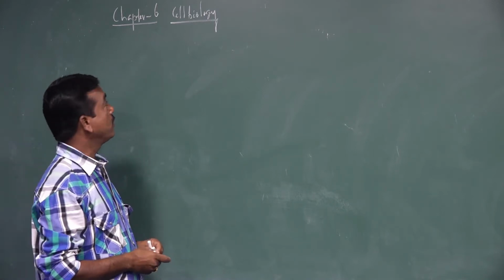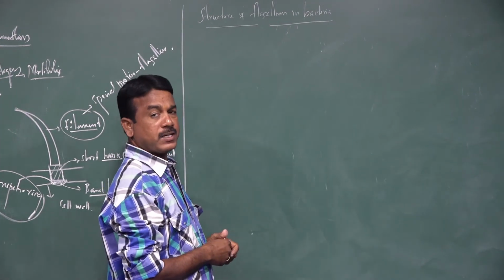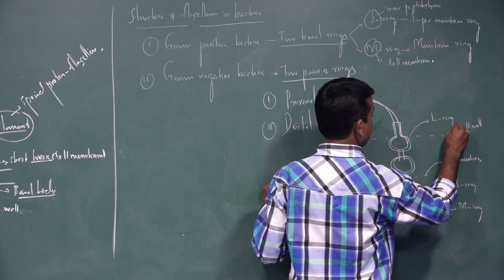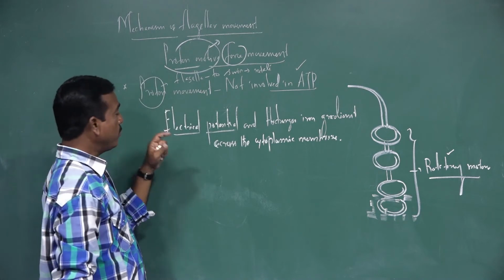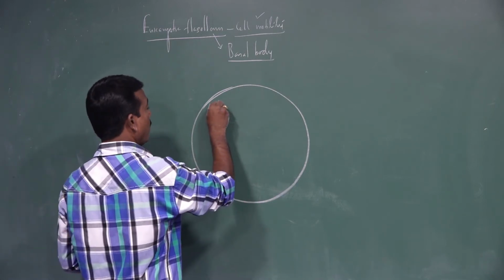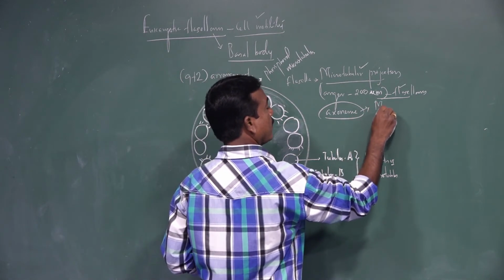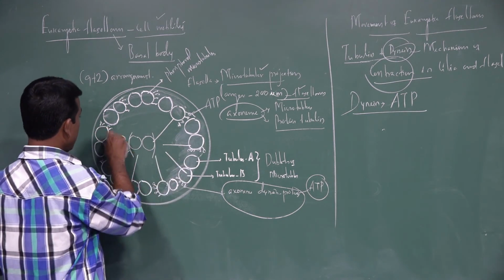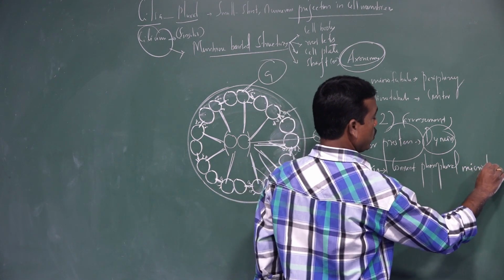XI-STD-BIO-BOTANY, (FLAGELLA), PRESENTED BY, Mr.K.HOSIMIN